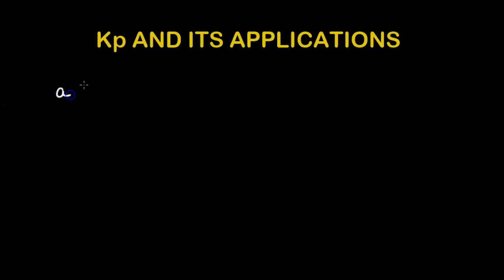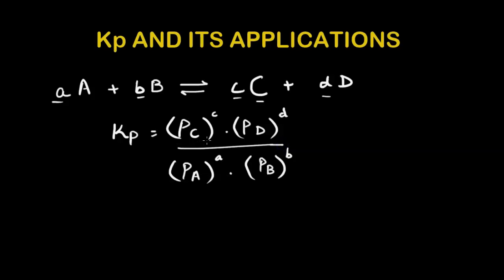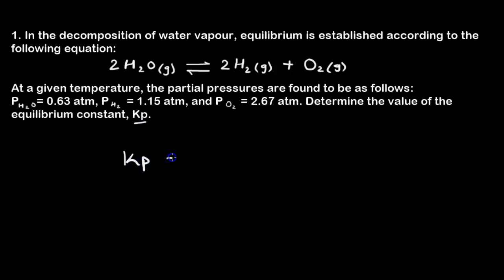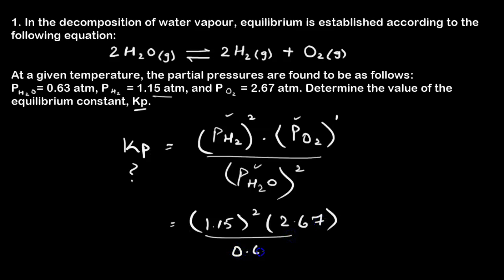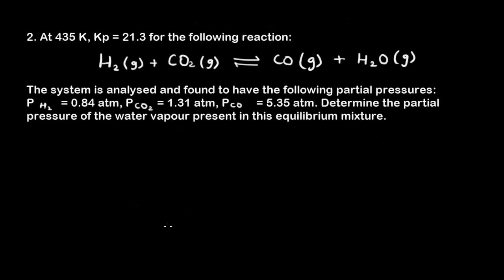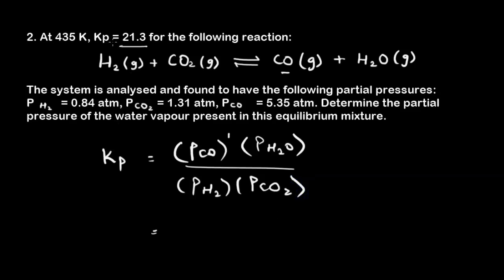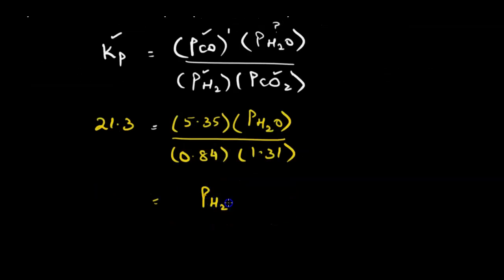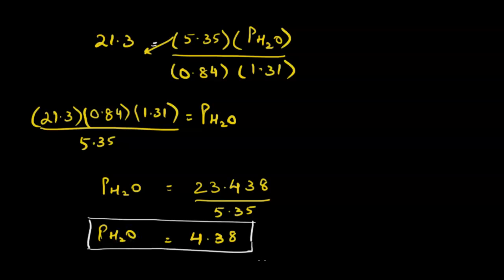Lesson 5 Kp & its applications|calculating equilibrium constant using partial pressures & vice versa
This video explains how to calculate Kp when the partial pressures are given. Also, it explains  how to calculate partial pressures when Kp is given in the question.